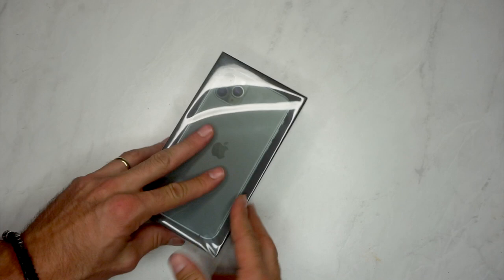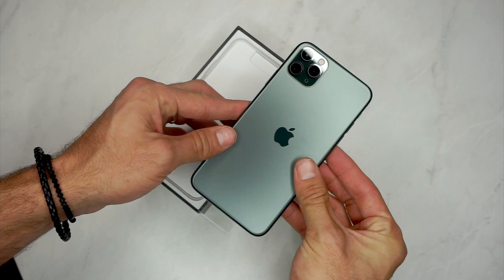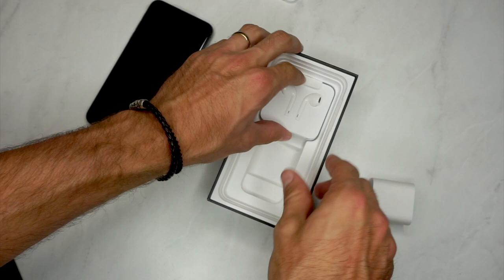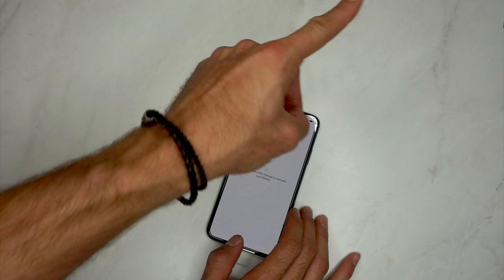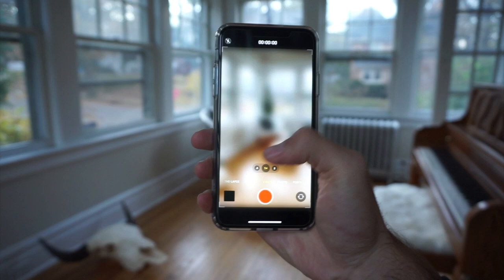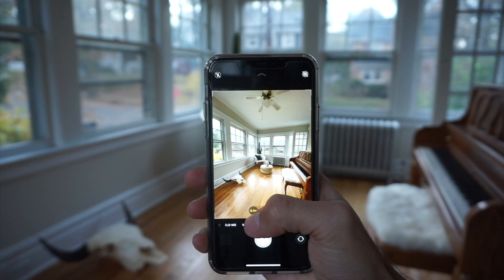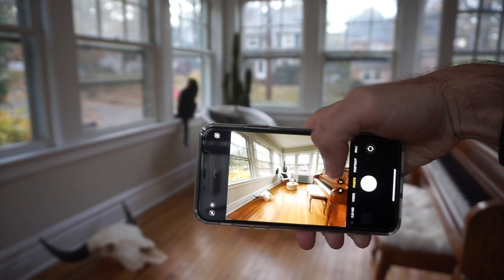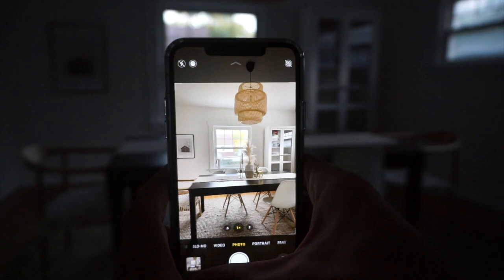iPHONE 11 Pro Max Unboxing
I just picked the iPhone 11 pro max and since I was so excited about it I decided to an unboxing video.